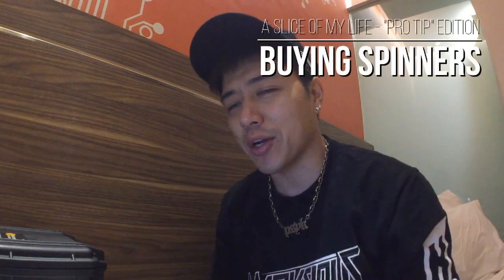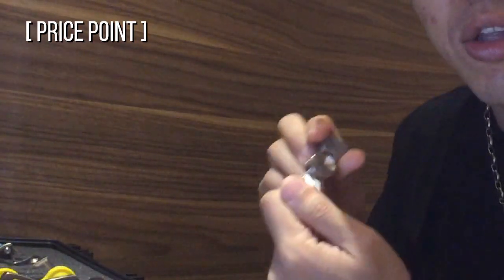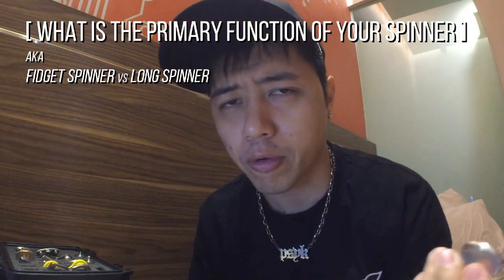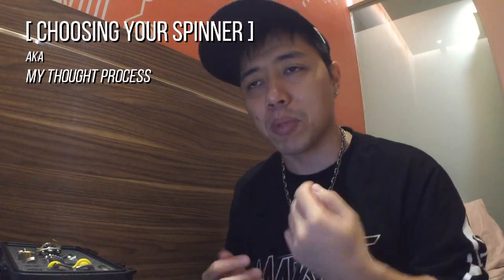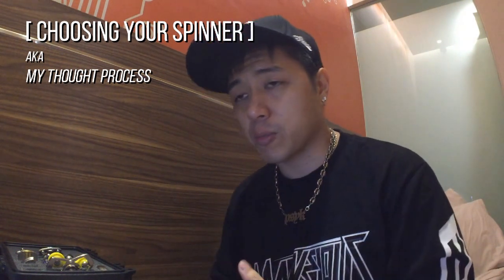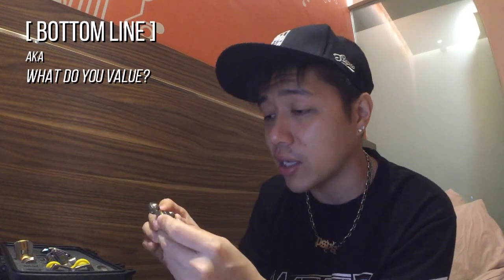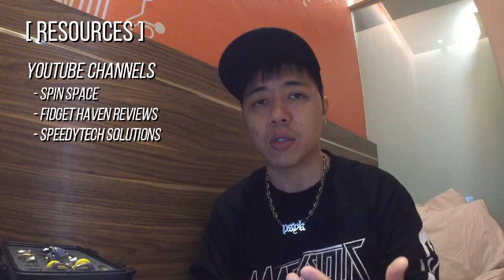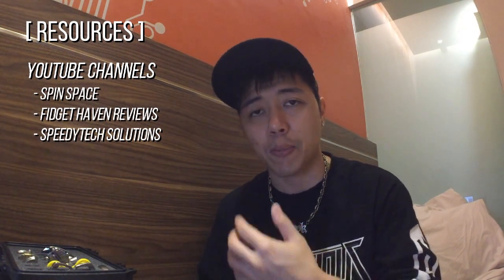How to choose the PERFECT spinner - Pro Tip: BUYING SPINNERS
MAJOR UPDATE: I cut out a big part of the video during the references section because I originally plugged what used to be a wonderful resource. Unfortunately, the owner of the site decided to pull off a dick move and sneakily switched it to a webstore that sold clones. I found out only a week later, and the only thing I could do was to remove that section of the video.

Slice Of My Life: I decided to make this video because a lot of people have asked me for spinner recommendations.

I present you my personal "pro tips" on picking the perfect spinner for yourself. Hope this video helps!

Links:
Spin Space (Facebook)